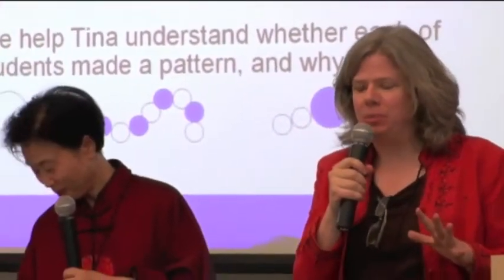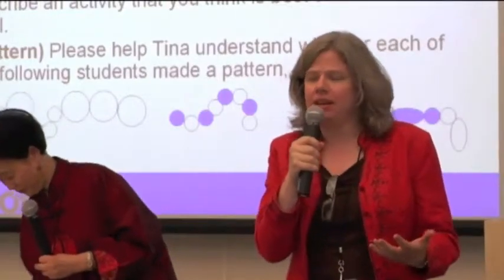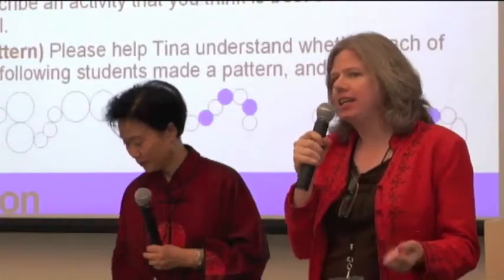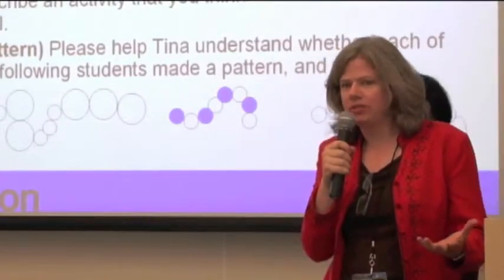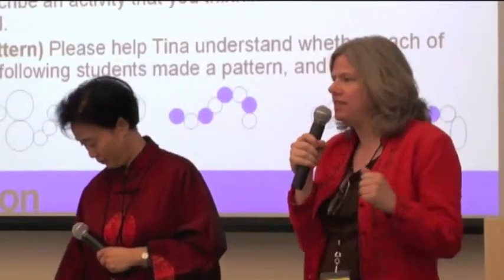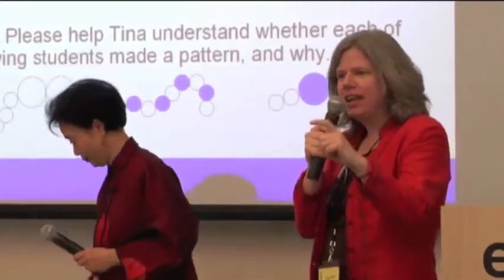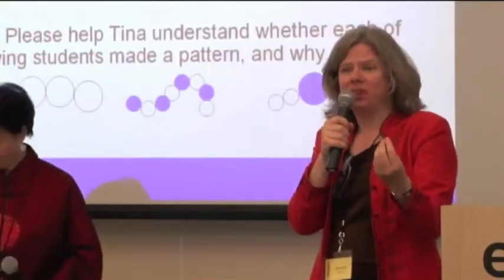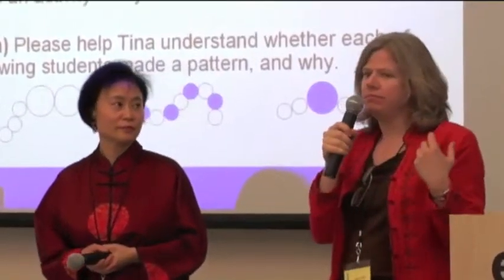What Teachers Know About Math (Early Math Collaborative at Erikson)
Jie-Qi Chen and Jennifer McCray review answers they received from a survey administered to early education teachers. The survey prompted the teachers to imagine that they were giving advice to a new teacher, "Tina," who had some questions about parts of the curriculum.  View more at earlymath.erikson.edu

Dr. Chen is the Principal Investigator of the Early Math Collaborative and a professor of child development at Erikson Institute. Her work focuses on cognitive development, teacher professional development, classroom assessment, early mathematics education, the application of multiple intelligences theory, and school-based intervention.

Dr. McCray earned both her master's and doctorate degrees at Erikson Institute. A former preschool teacher, she has taught pre- and in-service preschool and elementary teachers for the past eight years. In addition to directing the Early Math Collaborative, Jennifer conducts research on preschool teaching and learning.

The Early Math Collaborative, supported by the Robert R. McCormick Foundation, held international symposia in 2009 and 2010. The two events brought experts from around the world to share approaches to early mathematics education with teachers, administrators, policy-makers, and other education professionals. The goal was to generate globally-informed ideas and recommendations for improving math instruction in the early childhood classroom. In breakout discussions and plenary sessions, participants brainstormed ideas, identified issues, and recommended actions.